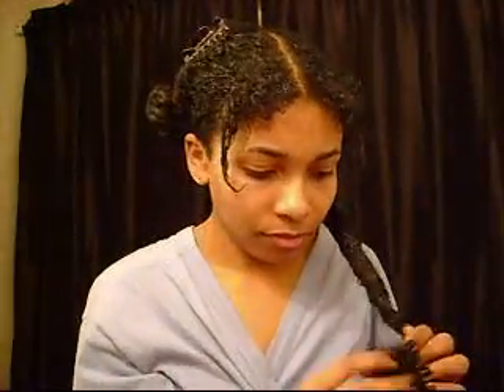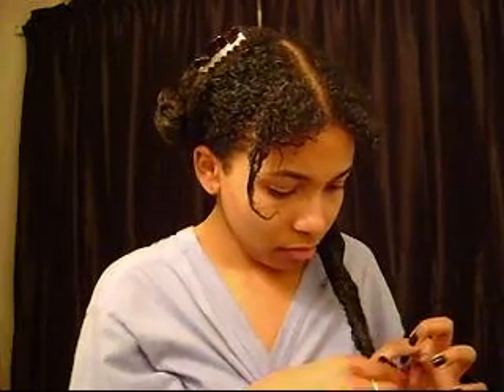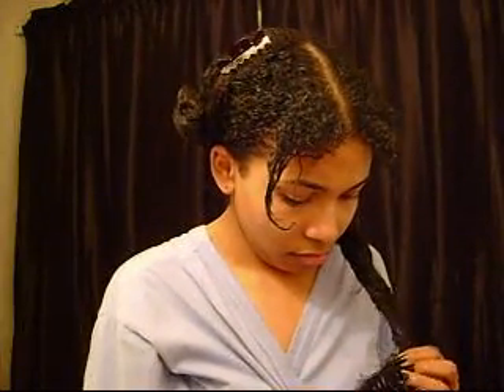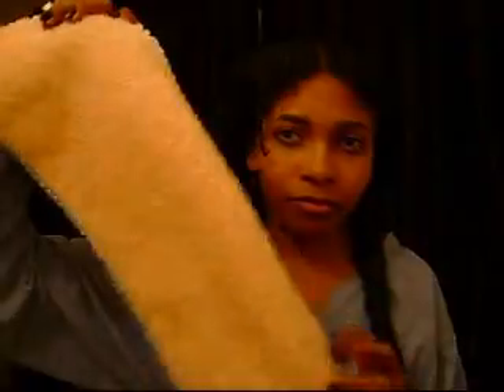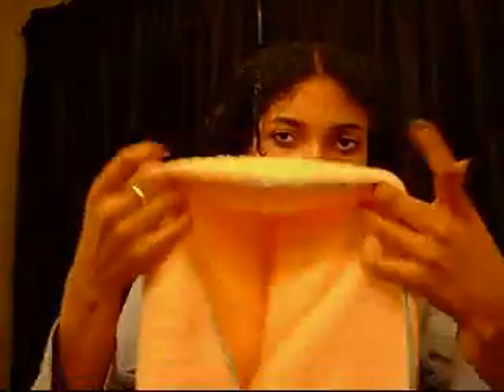Loli's Hair: Post Deep Conditioning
This after deep conditioning my hair.

This is my OWN process,so I may do things completely different than others.